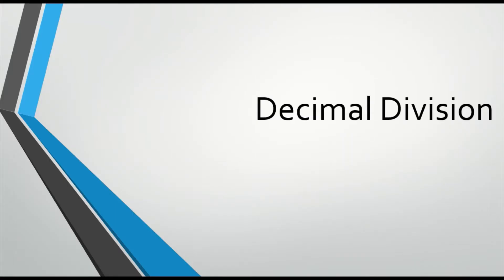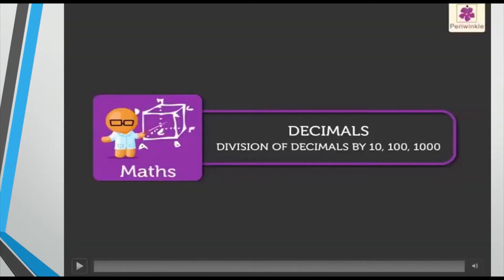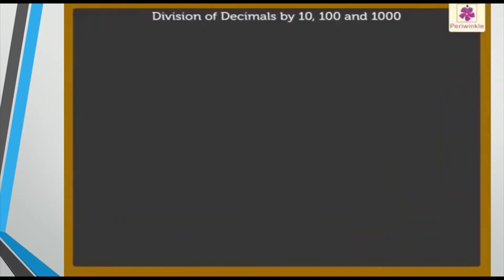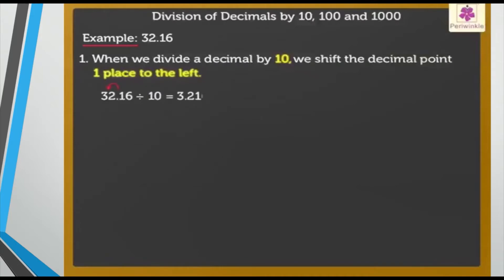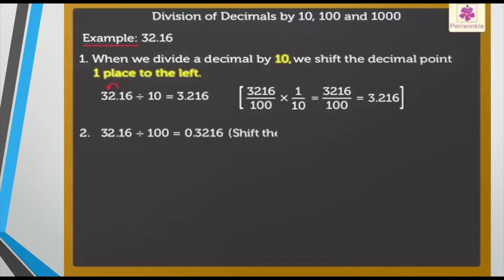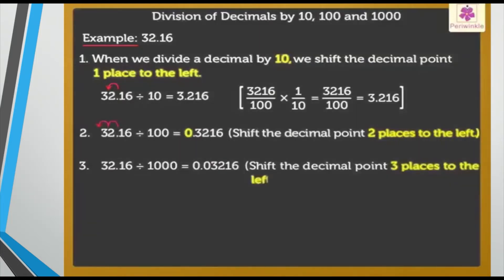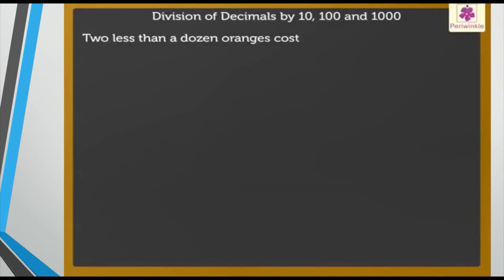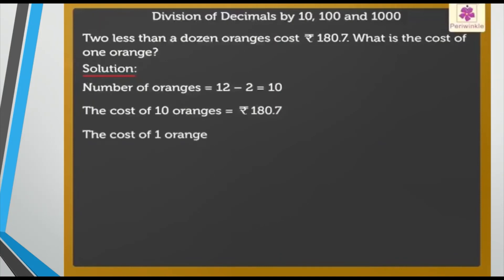Dividing Decimals (Part 4)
how to divide decimal value?